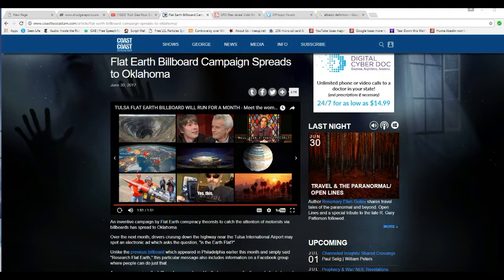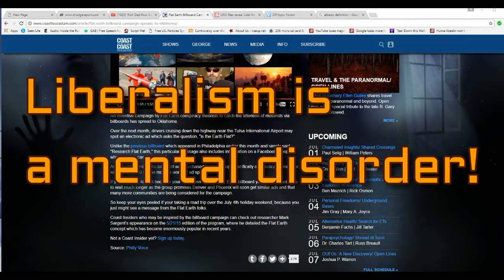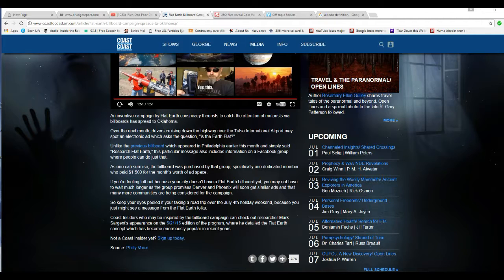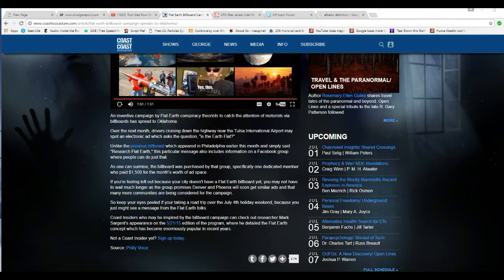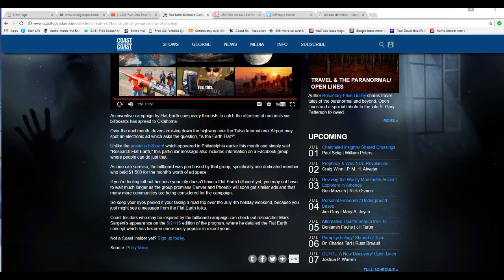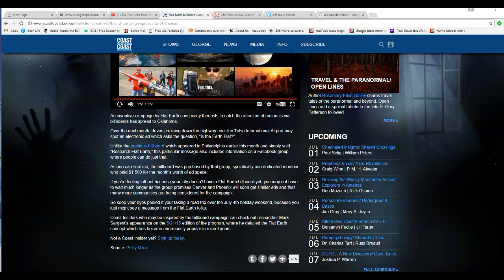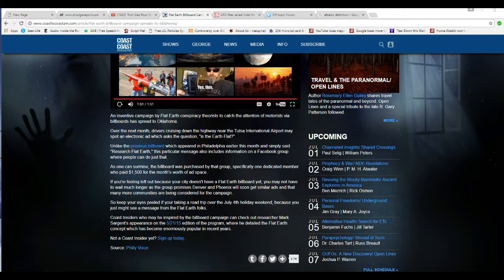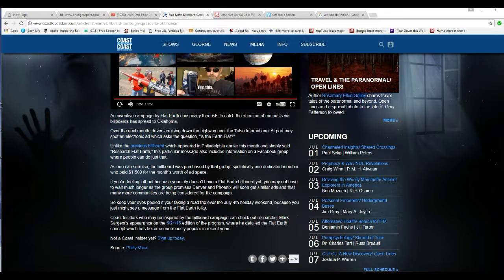Flat earth kooks take out billboard in Oklahoma, eying other states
Despite our technological age and all the evidence, flat earthers  are actually taking out billboards, this time near Tulsa. I believe that these people are liberals underneath it all as the flat earth idea is a part of "fairness".